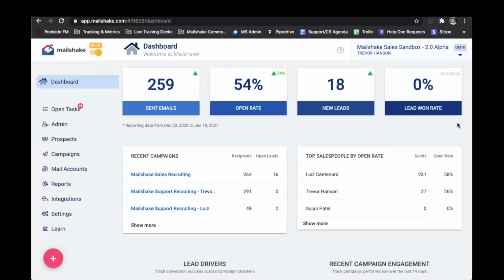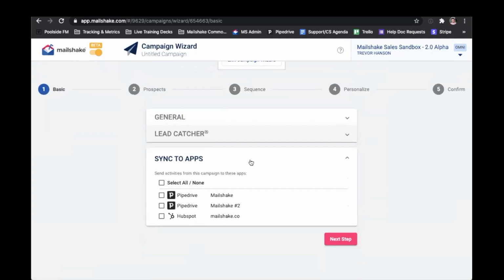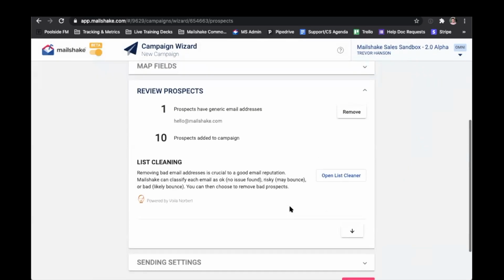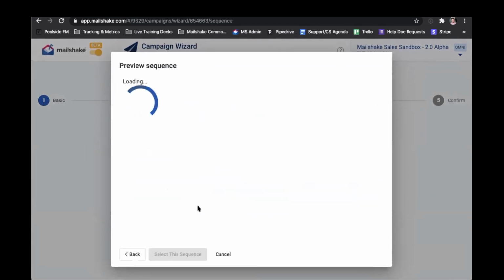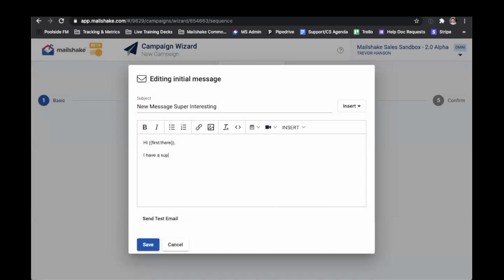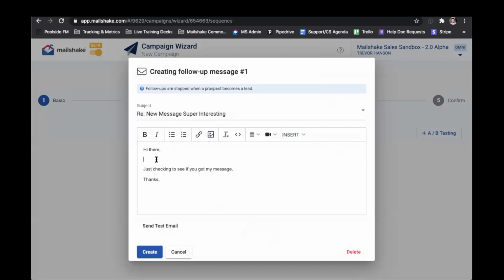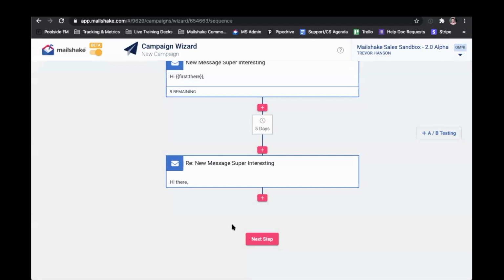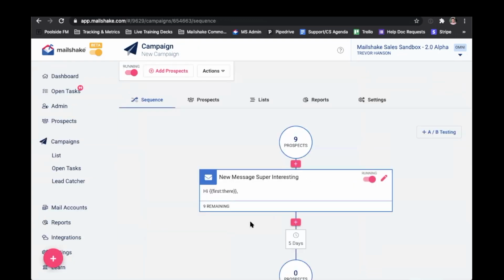How To Create A Campaign In Mailshake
Mailshake makes it easy to create an outreach campaign and start connecting with prospects in leads.

In this video, we walk through how to create a campaign in Mailshake.

Check out our help docs on creating a campaign in Mailshake